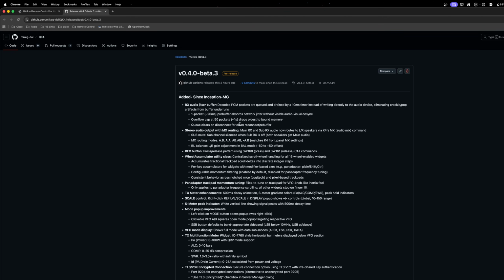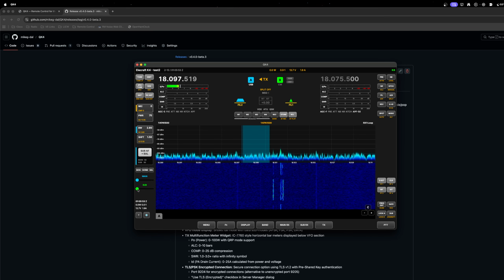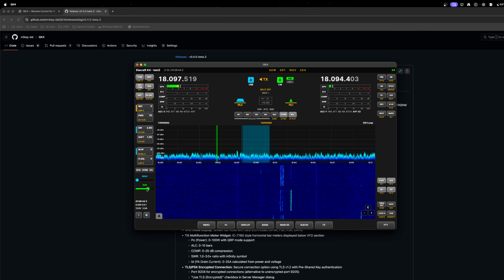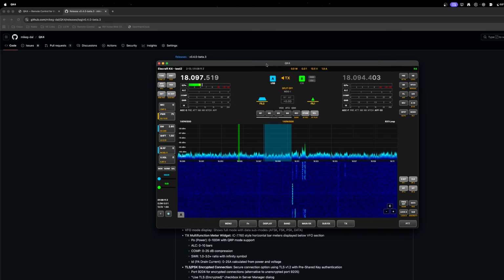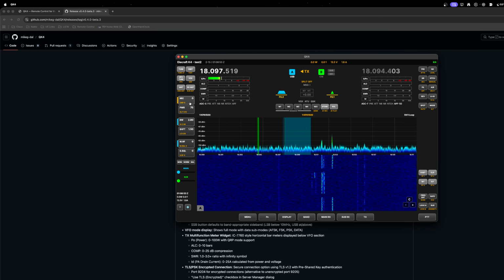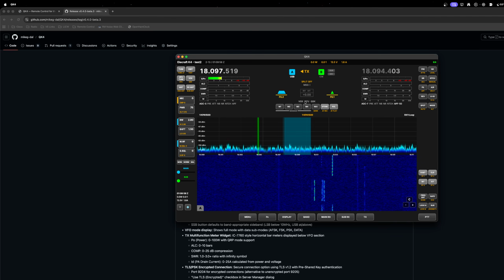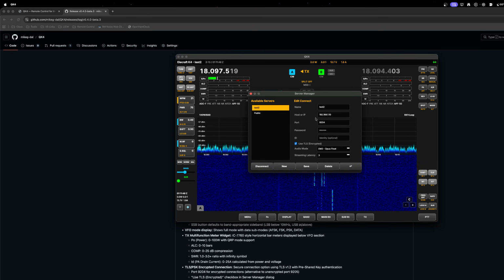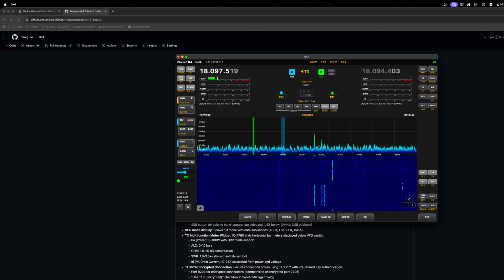New Elecraft QK4 Beta 3 remote control software.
First of all, thank you to everyone for downloading this software. I was blown away with the amount of people that actually reached out with comments and feedback, and it's been great to hear from everyone.

I am happy that you guys are enjoying this. -Mike